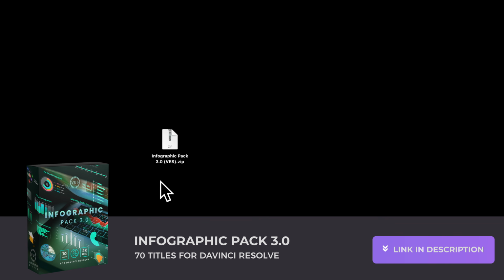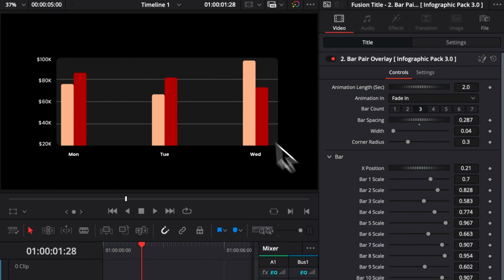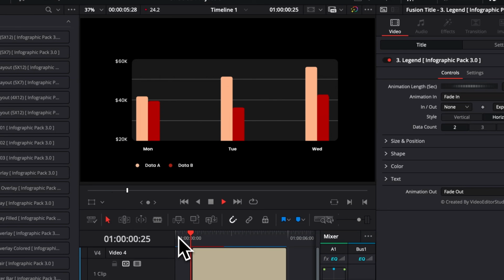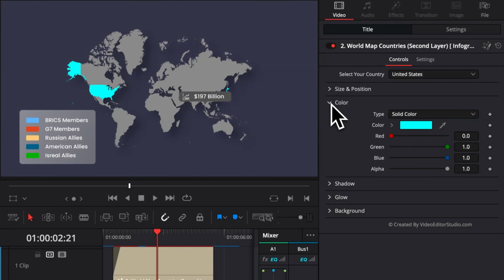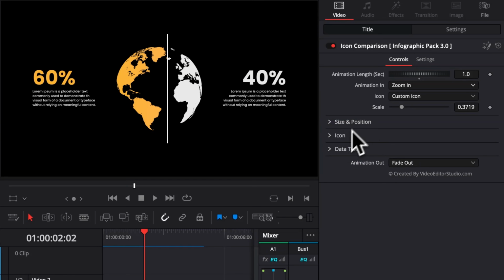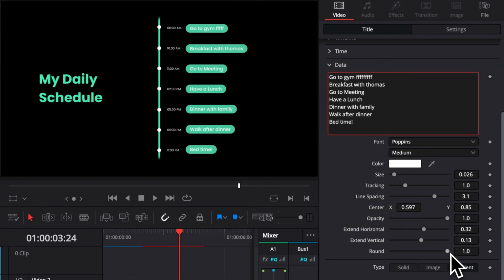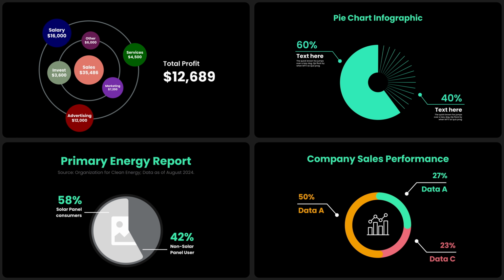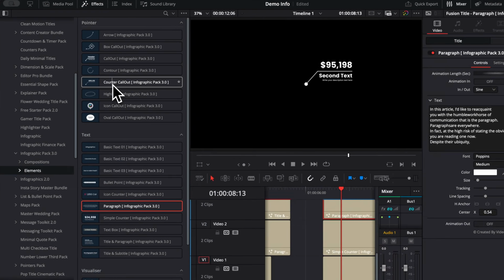How to use the Infographic Pack 3.0? (DEMO)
In this Davinci Resolve tutorial, I'll share with you how to use and get the most out of the Infographic Pack 3.0. With 70 fully customizable infographic titles, this pack transforms your data into visually stunning displays that captivate your audience.

The Infographic Pack 3.0 is organized into 7 versatile categories—featuring Infographics, Bar Charts, Circle Charts, Maps, and more. These drag-and-drop titles bring dynamic, professional data visuals right onto your edit page, perfect for any type of project.

Fine-tune each infographic with just a few clicks—adjust animation speed, style, colors, and layout to fit your exact vision. Plus, each asset is resolution and frame-rate adaptive, so it’s always ready to match your project’s specs seamlessly.

Whether you're presenting data for a corporate video, a social media post, or a personal project, this pack gives you the tools to create polished, high-impact visuals every time.

I've provided timestamps so you can easily jump between sections:

00:00 - Intro
00:43 - How to install the pack?
01:15 - What's in the pack?
02:37 - Example
06:06 - Better playback?
06:45 - Example 2
11:08 - Example 3
15:25 - Example 4
17:03 - Example 5
17:48 -  Elements